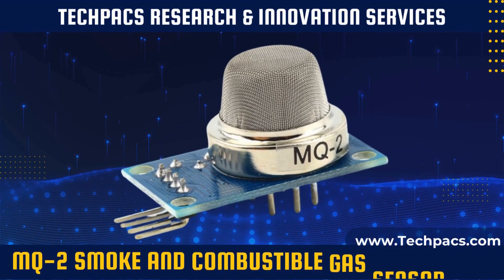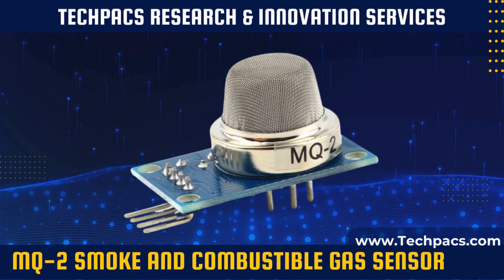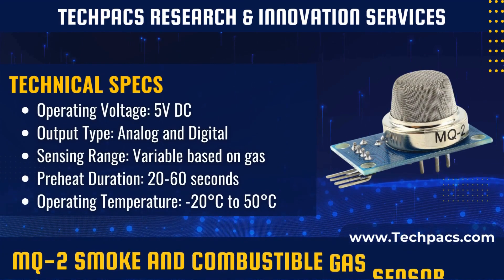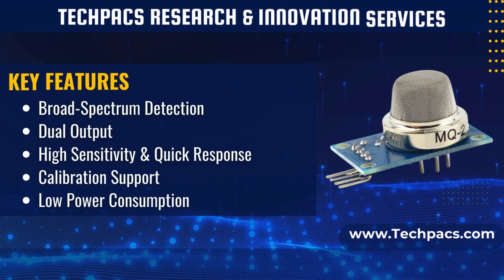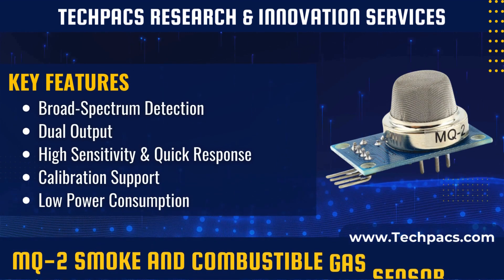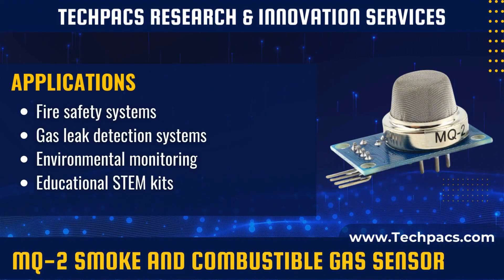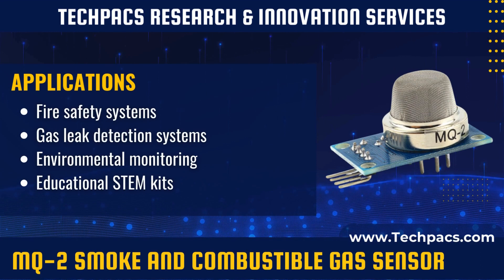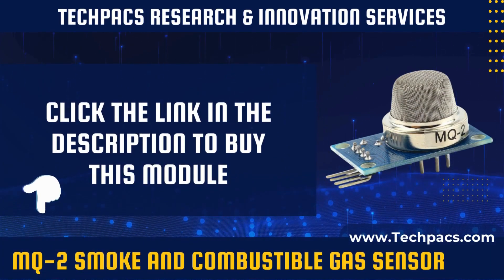MQ-2 Smoke and Combustible Gas Sensor Detector Module Detailed Description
This video is about the MQ-2 Smoke and Combustible Gas Sensor Detector Module
 (SN70). In this video you will see the working model and detailed description of this module

Detect smoke and combustible gases with the versatile MQ-2 sensor module. Ideal for fire alarms, gas leak detectors, and air quality monitoring systems.